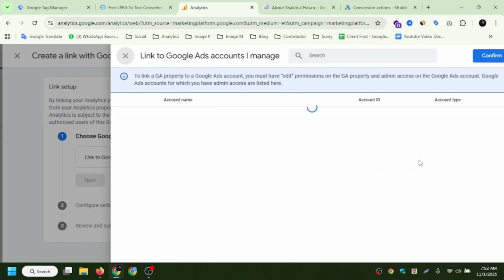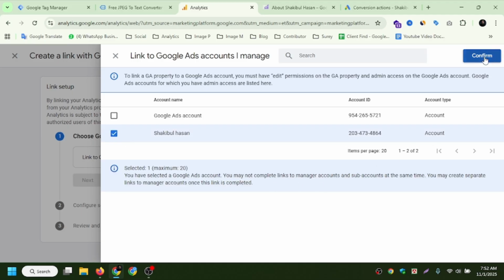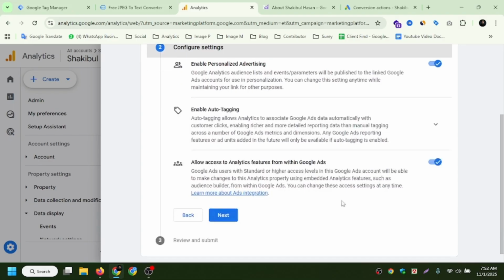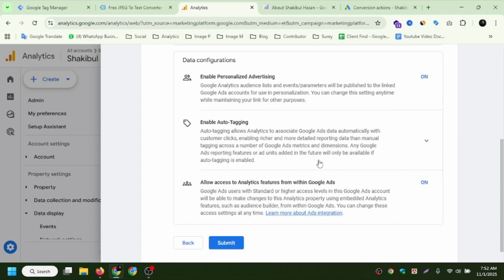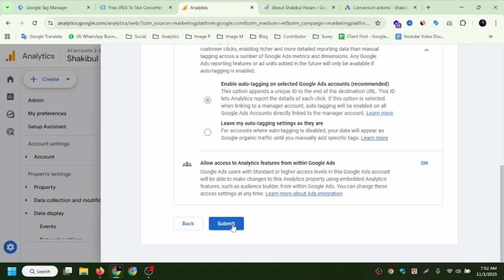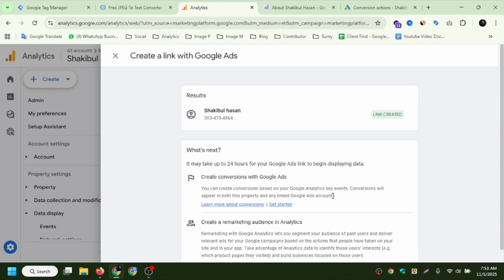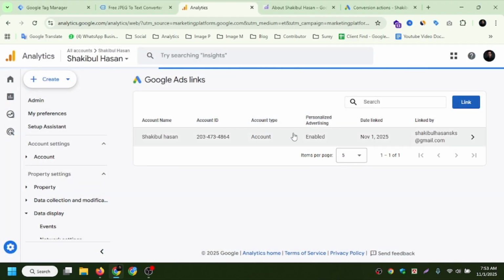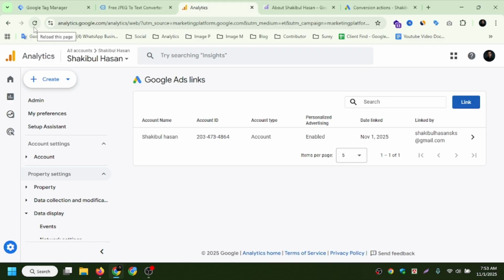Link GA4 to Ads: Auto-Tagging and Personalization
In this video, I'll show you how to connect Google Analytics 4 (GA4) with Google Ads correctly so you can track conversions, optimize campaigns, and make data-driven marketing decisions.

By linking GA4 with Google Ads, you'll be able to:
✅ Share data between GA4 and Google Ads
✅ Import GA4 conversions into Google Ads
✅ Build remarketing audiences
✅ Improve campaign optimization
✅ Measure advertising performance more accurately

Whether you're a business owner, digital marketer, or PPC specialist, this tutorial will help you set up the integration the right way.

📌 Topics Covered:

Link GA4 with Google Ads
Enable Personalized Advertising
Import GA4 Key Events as Conversions
Verify the Connection
Best Practices for Better Tracking